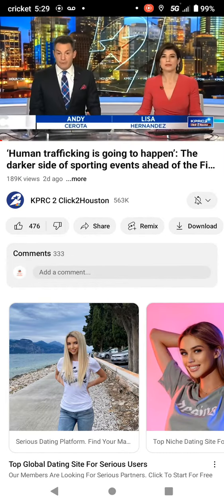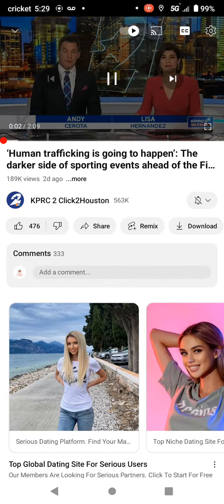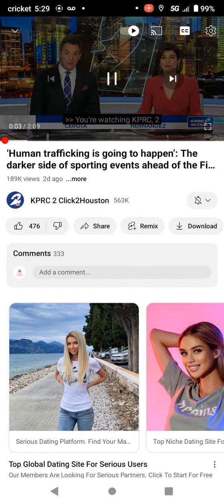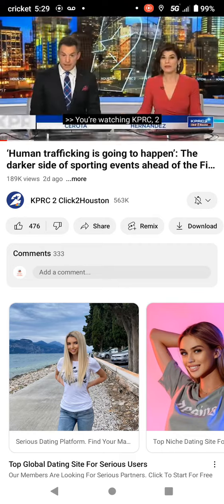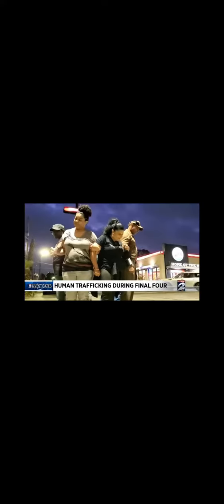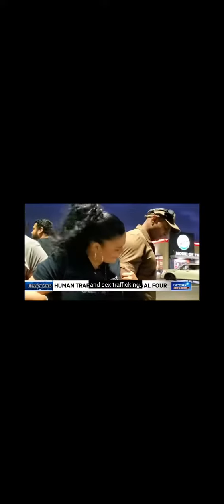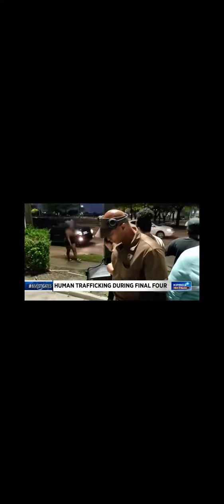Human Trafficking Underage Girls in Houston, Texas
Cookie Shop Drop Blac Youngsta Setup Young Dolph Fired Key Glock Upset Yo Gotti Confirm  Moneybagg Yo Rico

takeoff quavo jprince jprincejr migos houston lilcam bigscarr J Prince Sir Brother Pulls Up Quavo And Offset Speaks At Funeral Sends MobTies Jas Prince Rush To Takeoff Repast Migo Bandz Reveal BigLo Shot...